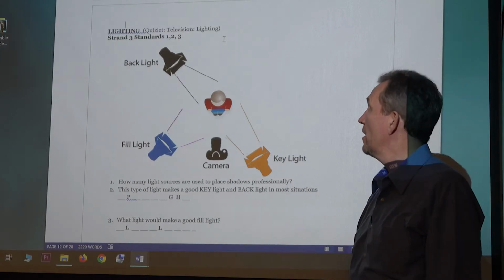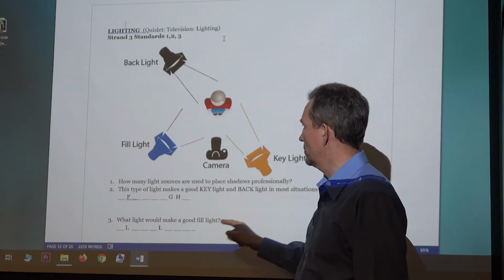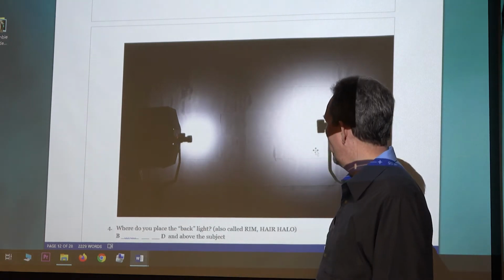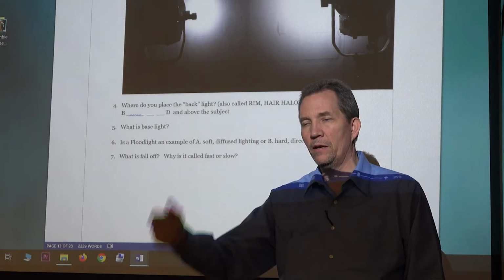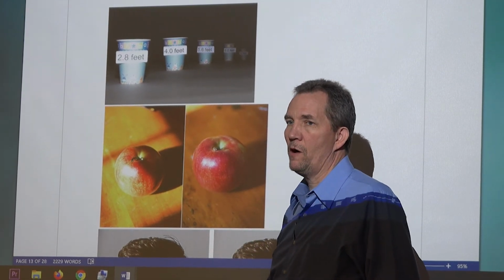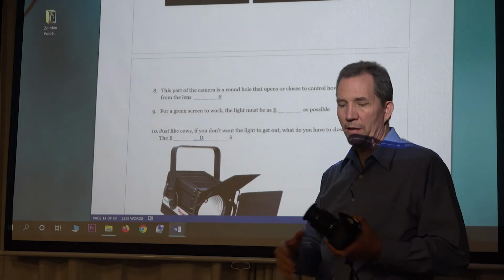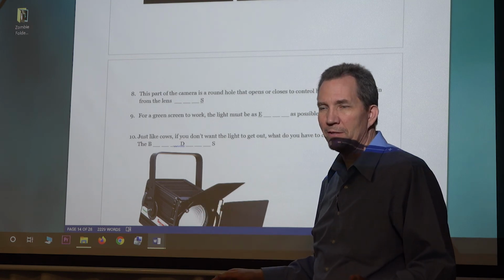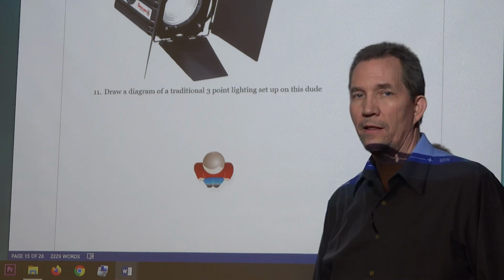Lighting - Television Broadcast/Video Production Walker Study Guides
3. Lighting from Walker Study Guides
Television Broadcast/Video Production
Walker Studio Classes